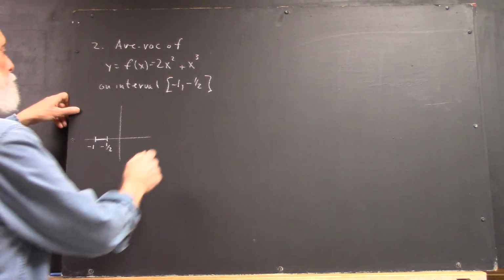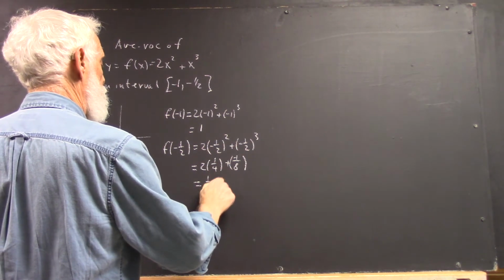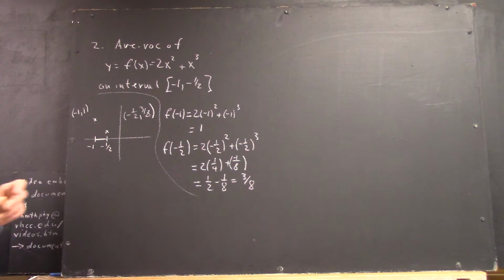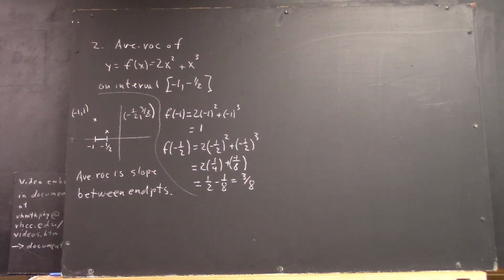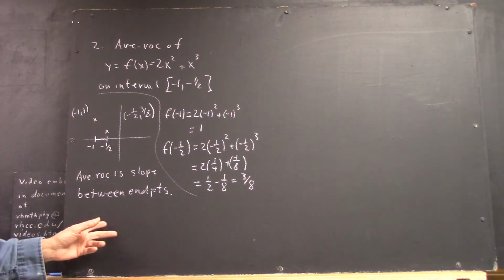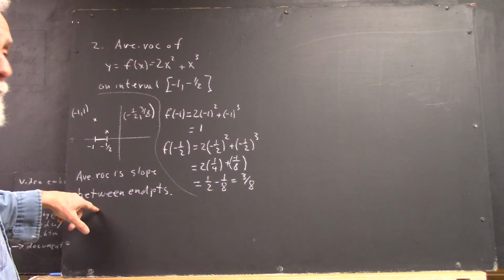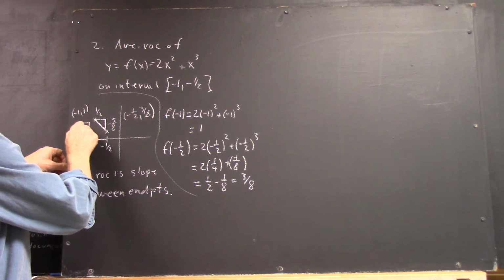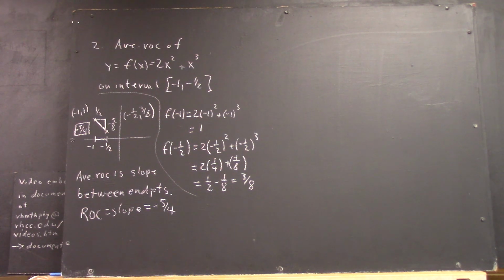dagMCR 1505 average rate of change on an interval given function and interval document your results